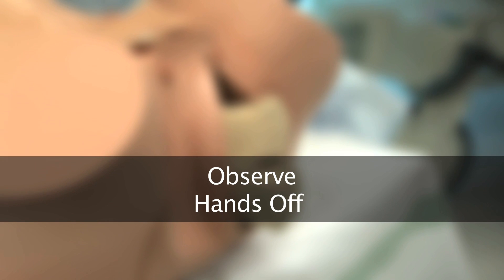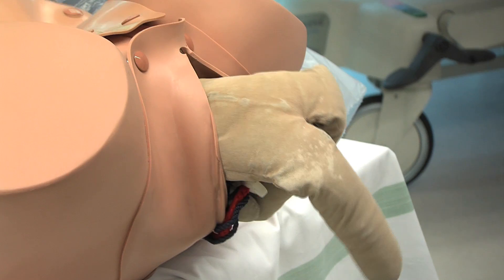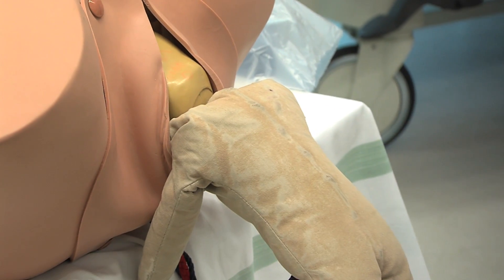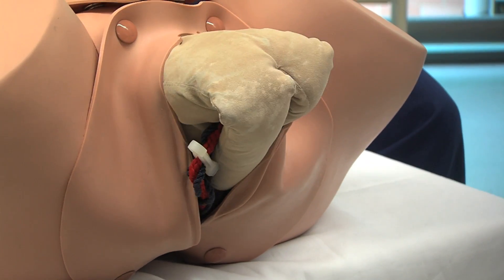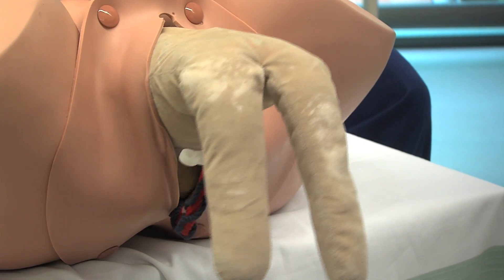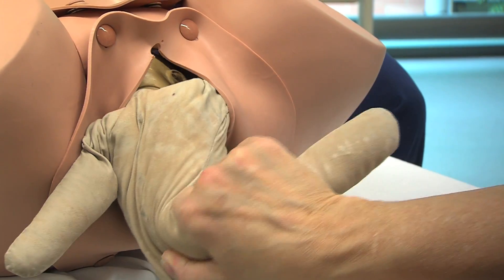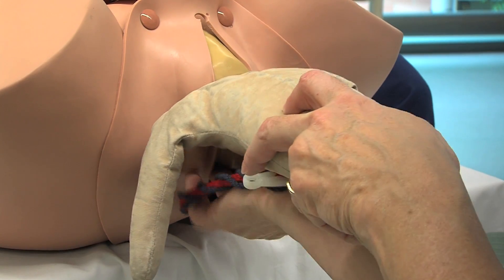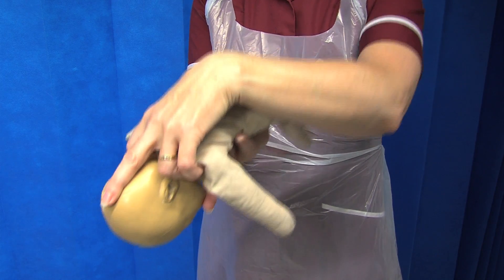Breech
HEA 3187/4005 Progressing Midwifery Skills in Childbirth/Enhancing Clinical Skills in the Childbearing Continuum